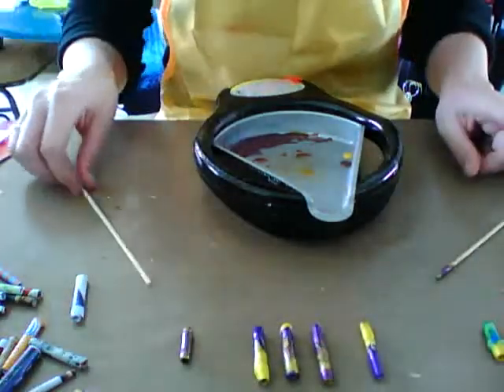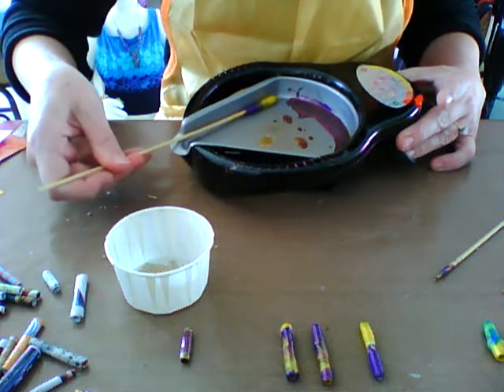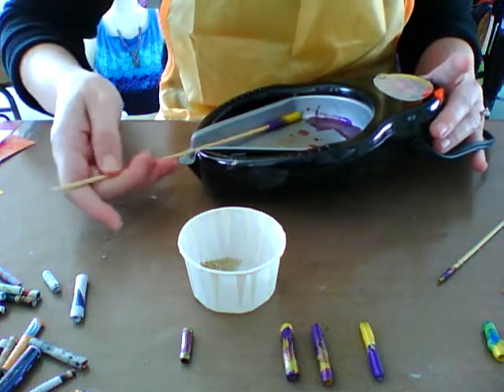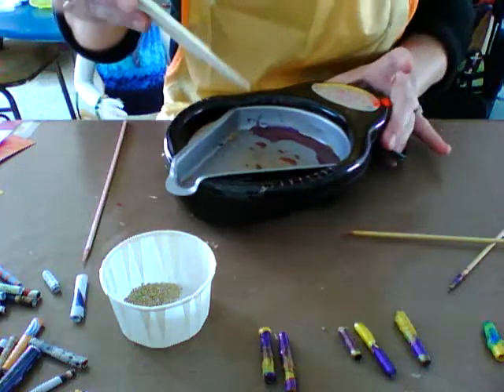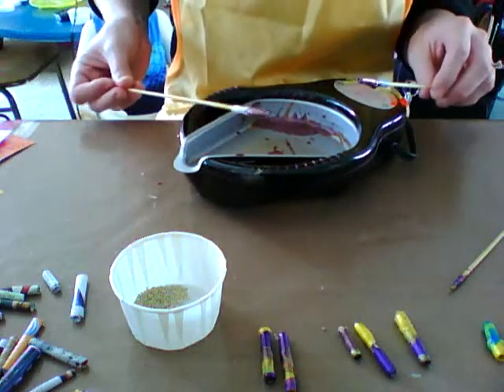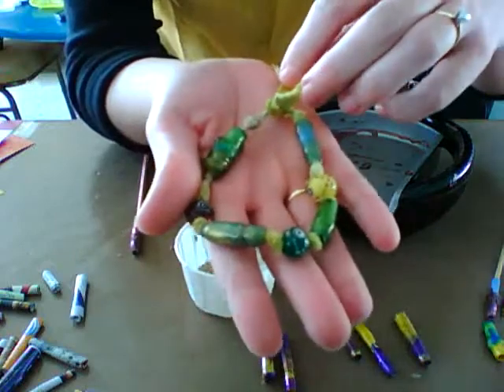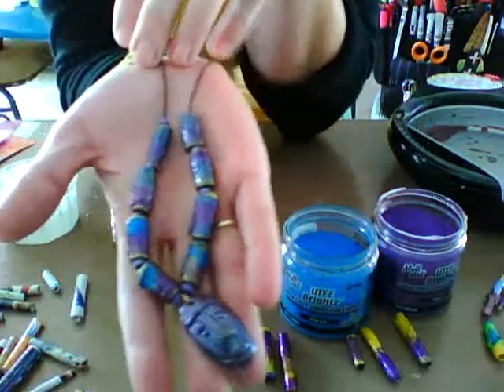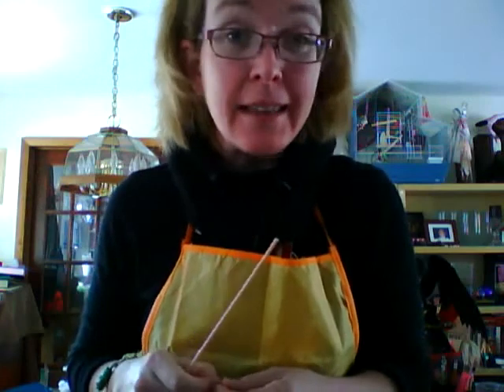PAO Paper Bead Class 6 of 6 w/ Luanne -extra stuff end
PAO Paper Bead Class 6 of 6 w/ Luanne